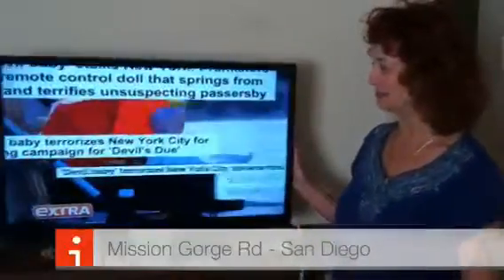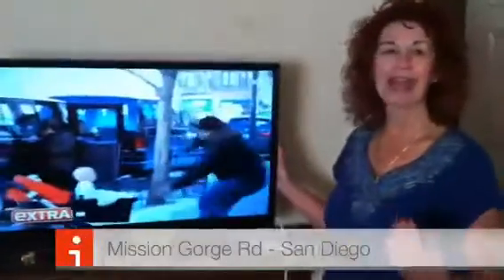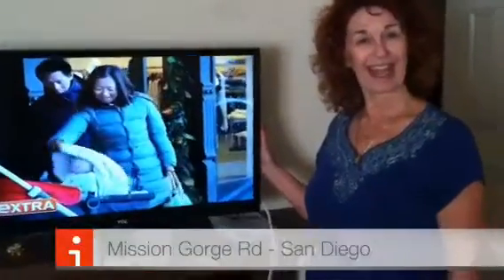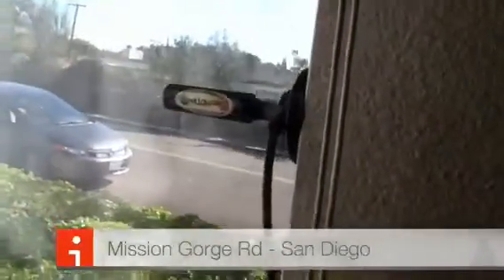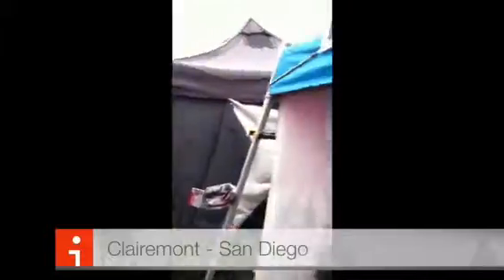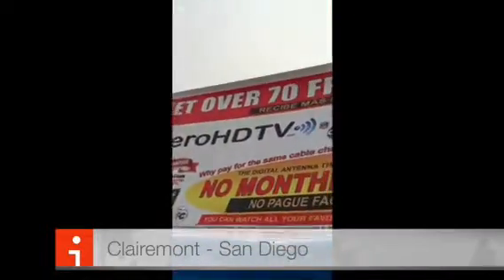Zero HDTV reviews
zerohdtv